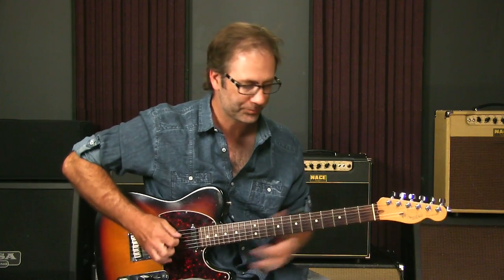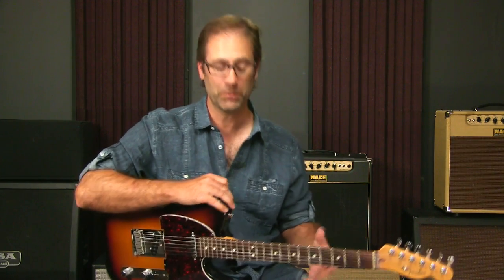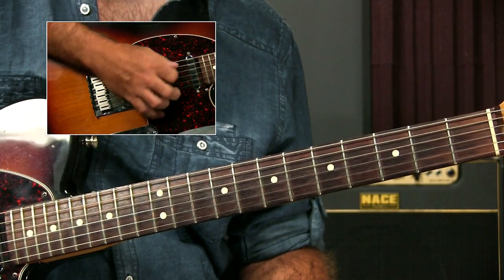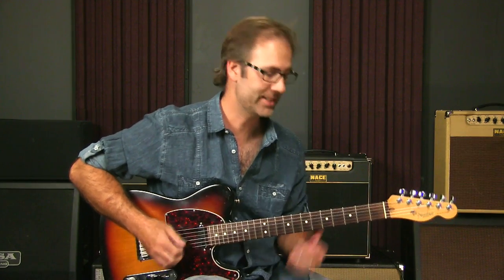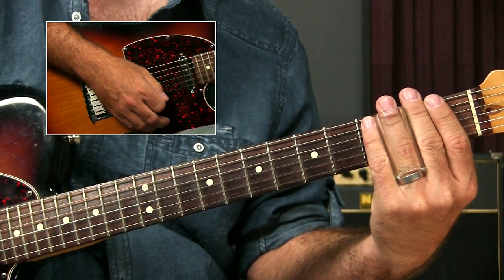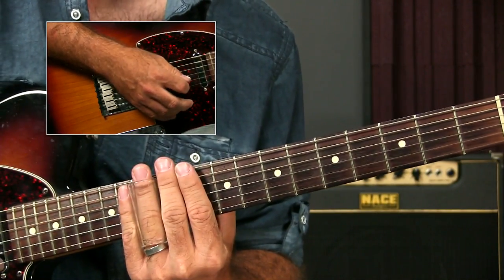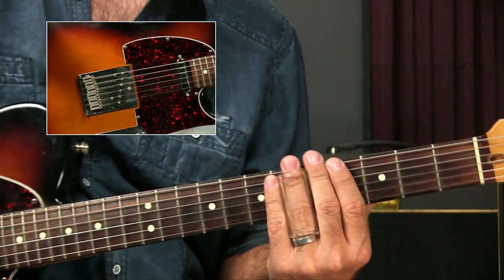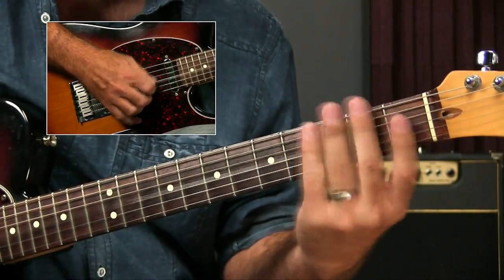Little Red Rooster Lesson On Open G Tuning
A lesson on Open G Tuning and how to play Little Red Rooster along with a couple of other open G riffs and licks.

Open G Tuning is pretty cool and something to play around with, especially with a slide if you're playing blues.

As always, if you'd like more that doesn't show up here on YouTube then come on over and sign up for my email newsletter at the bottom of the page.